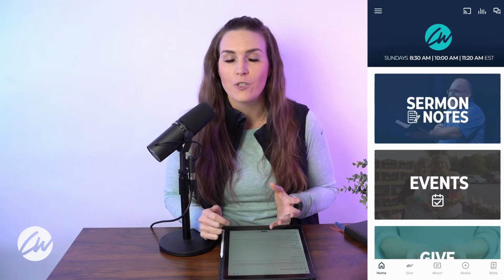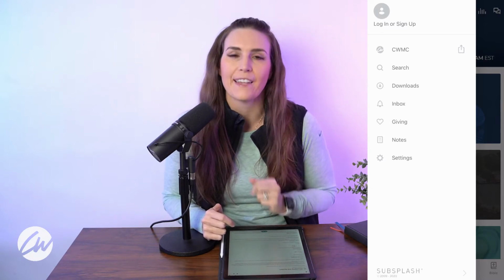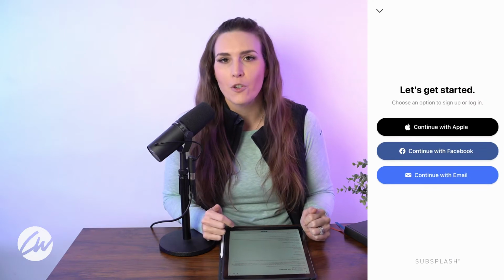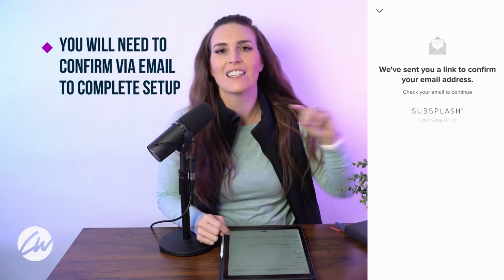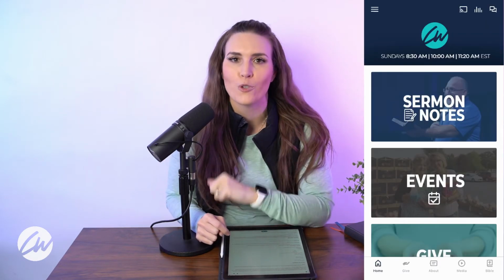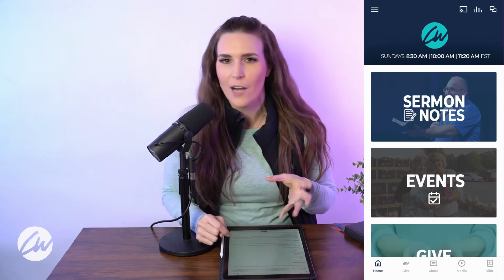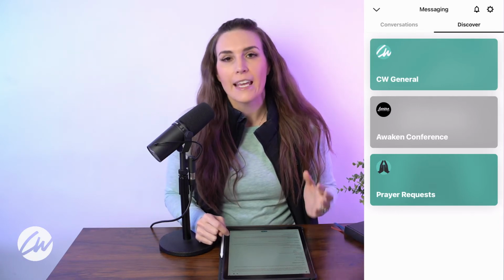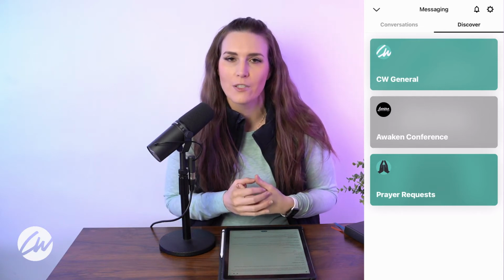Our CW App Has New Features! | Episode 62 | The Thursday Show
Last fall we introduced our CW App and it has been well received from our church family. Well now we want to make it EVEN BETTER by adding in a new feature. MESSAGING!

In today's episode of The Thursday Show I'll walk you through a "tech tutorial" that shows you exactly how to start using this amazing new feature. Or, here is the short list of how to do it for those who don't feel like watching the whole episode.😉

STEP 2 - Create a profile (tap the three bars at the top left and click "Login"
STEP 3 - Find Messaging and Join Some Groups (top right corner)
STEP 4 - Message!

There are so much potential for connection this feature will bring! Through messaging you can send in a prayer request, share an encouraging verse, or send in your questions for the Awaken Conference (coming soon! March 13-15th). Our church family is growing, and we want to be able our app to provide opportunities to connect with both those who come into the building, those far away, and those who participate online.

Let me know what you think! And if you need any extra help getting signed up, don't hesitate to reach out and I'd be glad to assist!